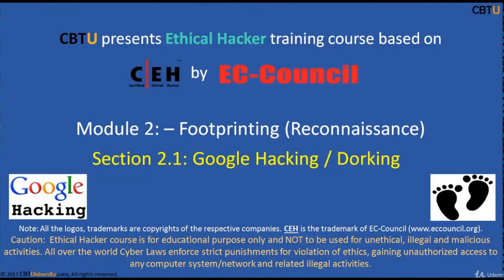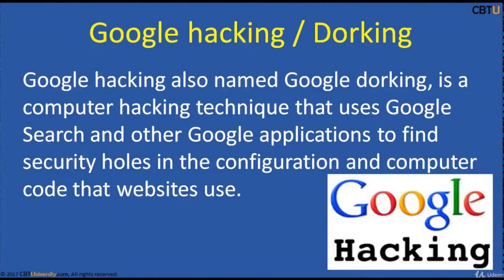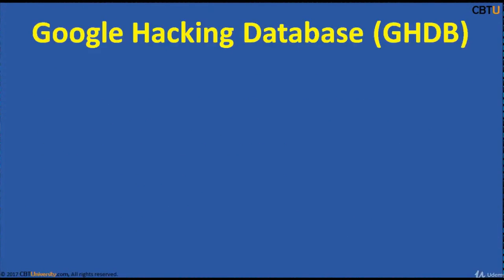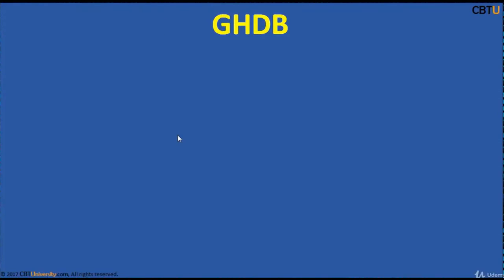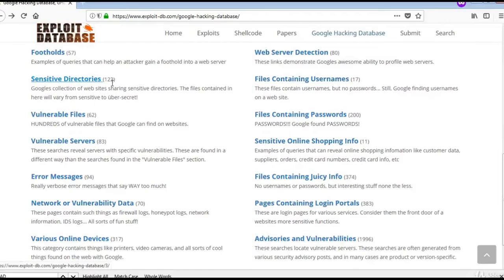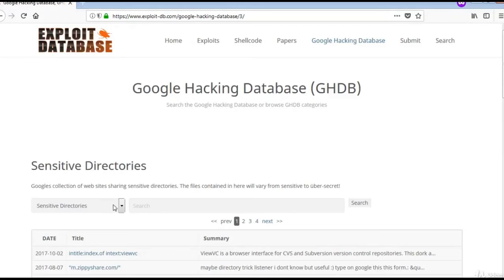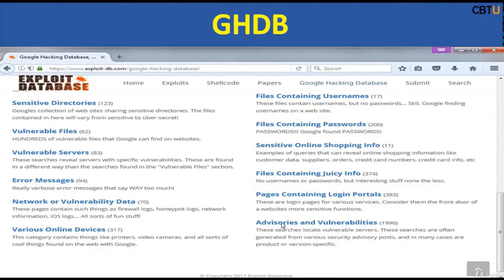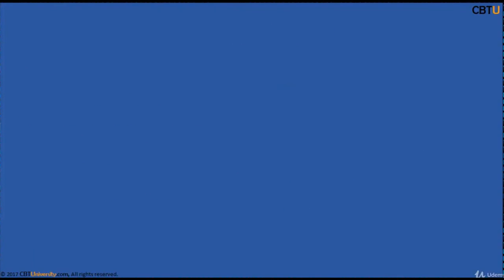CEH2-3 Google Hacking Dorking